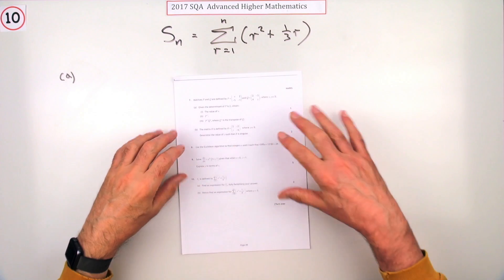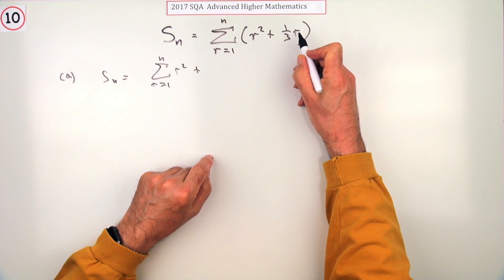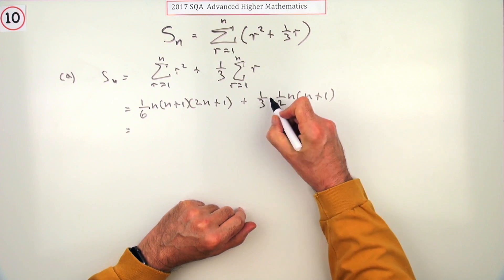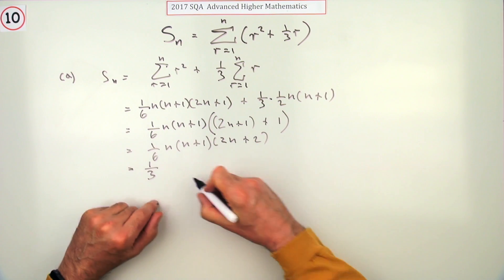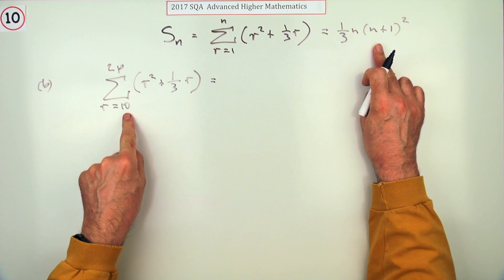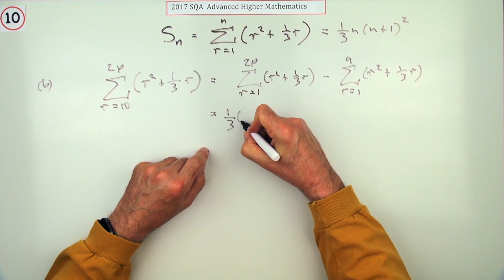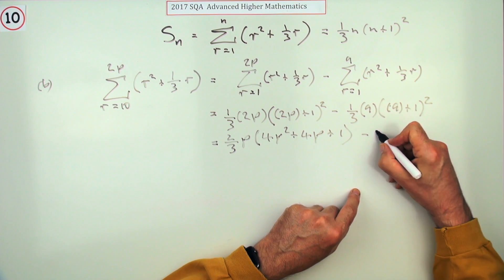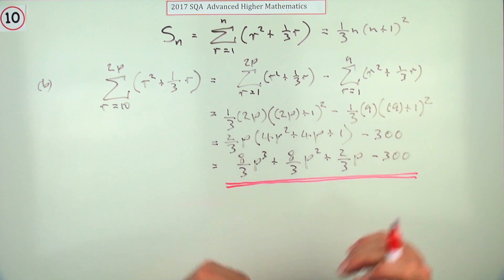2017 SQA Advanced Higher Mathematics No. 10